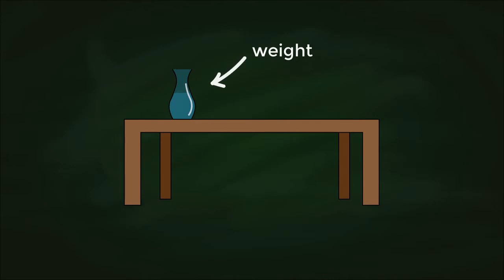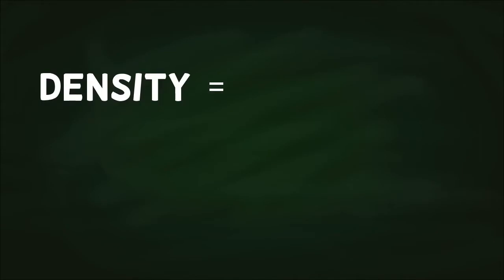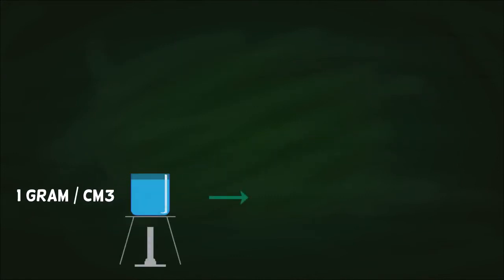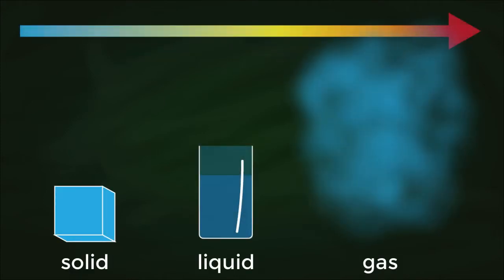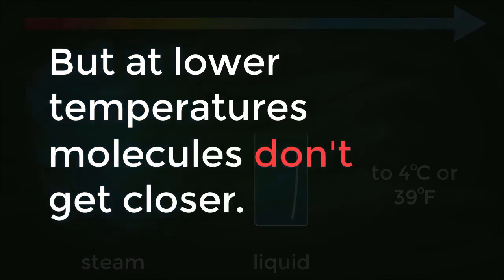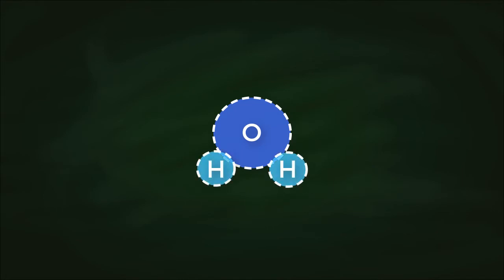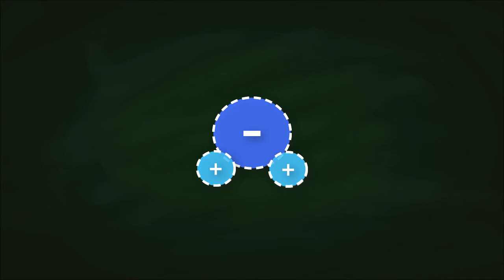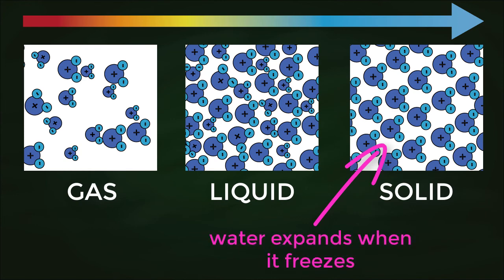What is DENSITY? + Why water expands when frozen! Simple GCSE Grade 9/10 physics tutorial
In our last two videos we learned what pressure is how it changes when 'area' changes and we worked through FIVE simple calculations In this video, we're learning about DENSITY, what it is, how to calculate it, and why on earth water expands when it freezes, whereas other substances decrease in volume.

We hope you enjoy the video and tutorial! If you're in a position to do so, please consider becoming a Patreon - anything you can donate really helps to not only support future tutorials, but gives me such encouragement, knowing that someone values the work I'm doing.